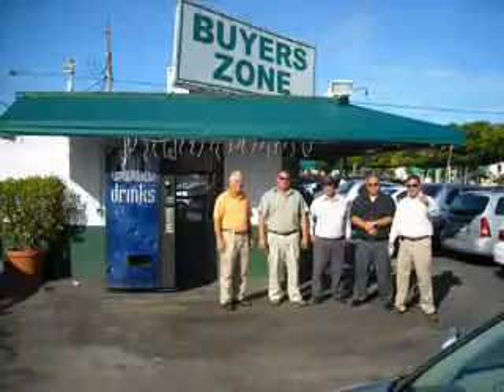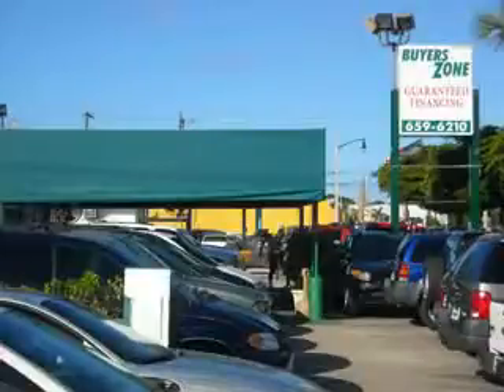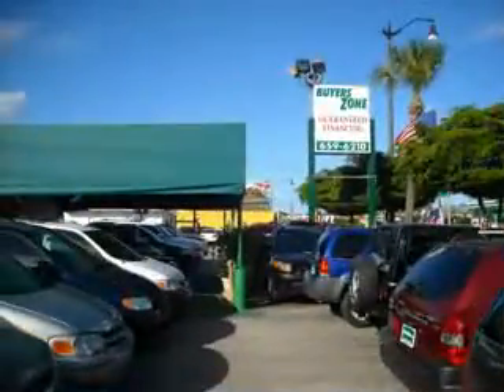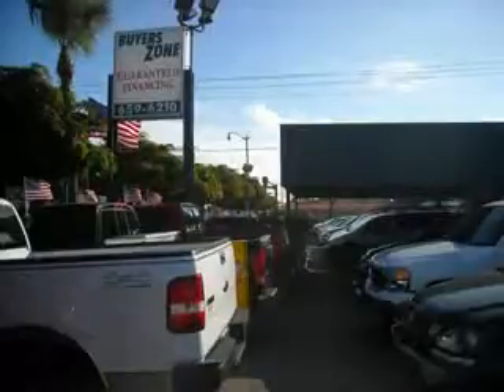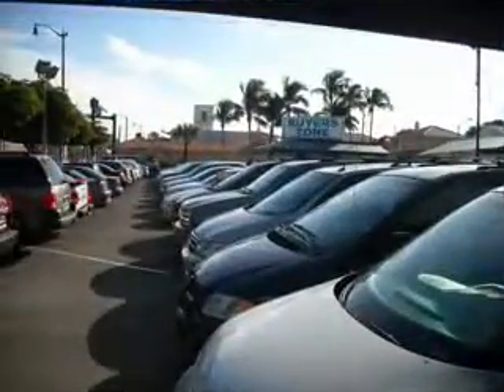2004 Nissan Altima Buyers Zone, Inc. West Palm Beach, FL 33405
Nissan Altima Check out this Super Black Nissan Altima 2.5 S 4dr Sedan, equipped with a 4 Cylinder engine and an automatic transmission.

4115 South Dixie Highway
West Palm Beach, Florida 33405